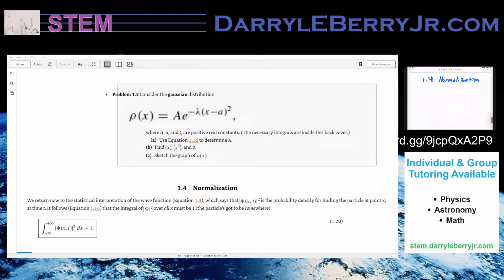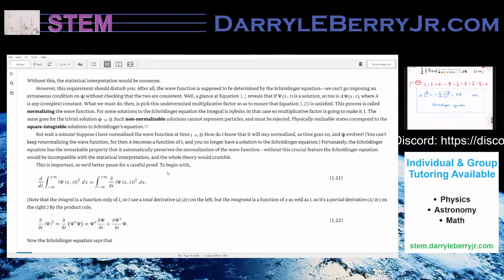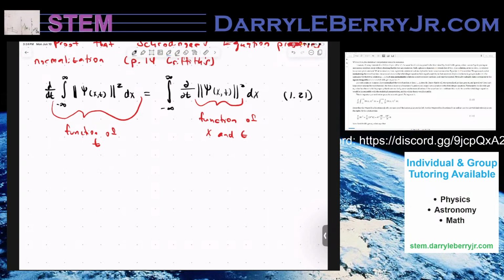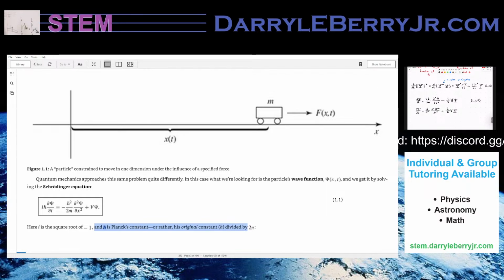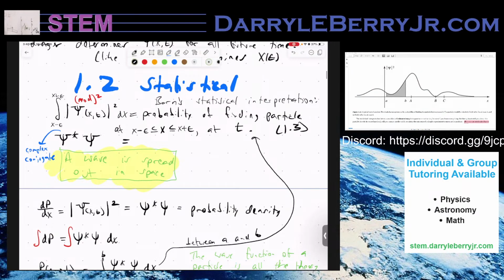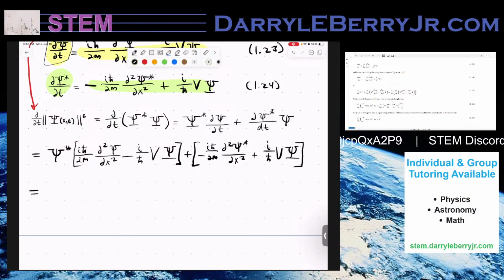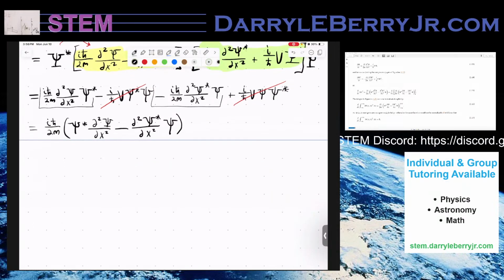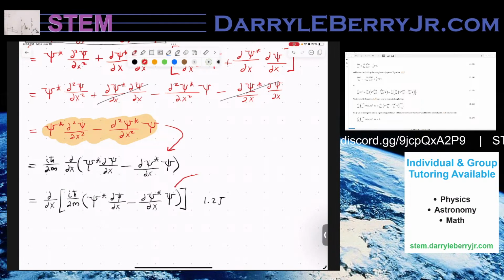Reading & Notes | Introduction to Quantum Mechanics | Griffiths